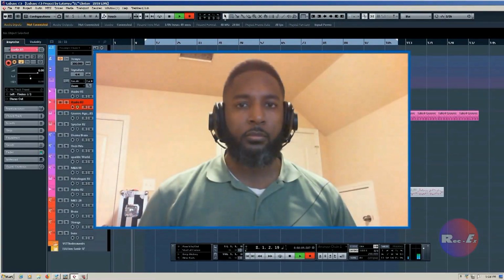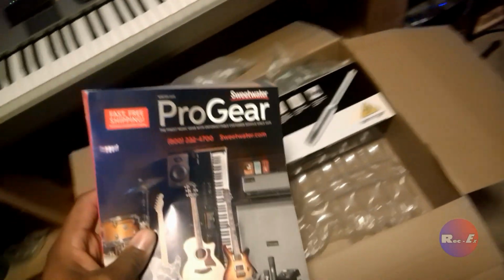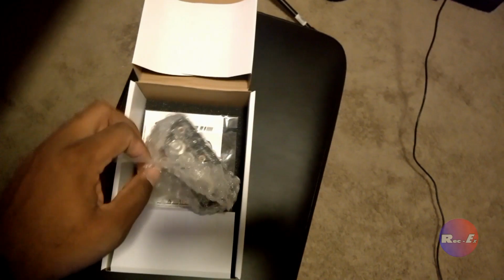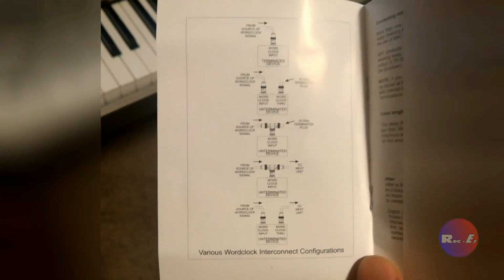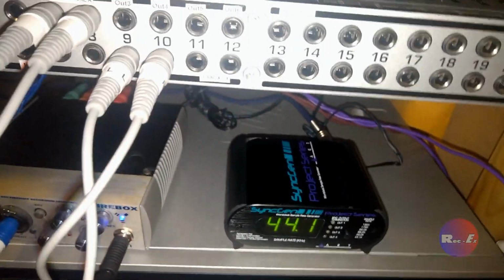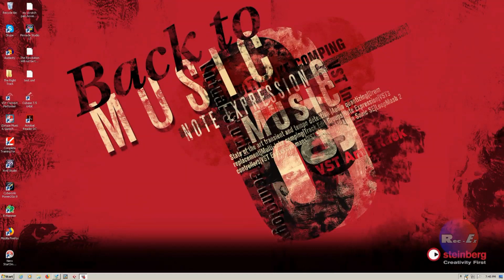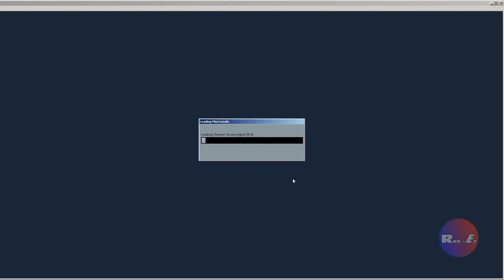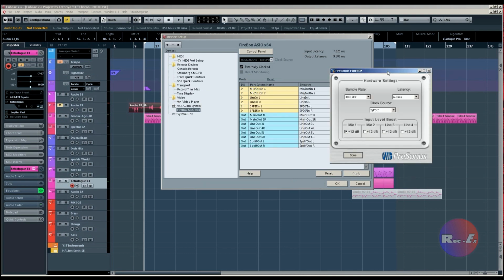Art SyncGen - Word Clock Generator - RecEx Ep1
In this video we cover the Art SyncGen Project Series and How to use it in the your studio to keep multiple Audio devices in sync and how I used it to correct an issue with my sound card the Presonus FireBox.